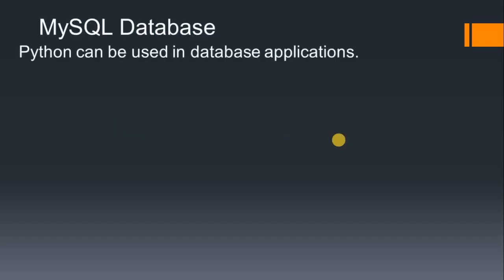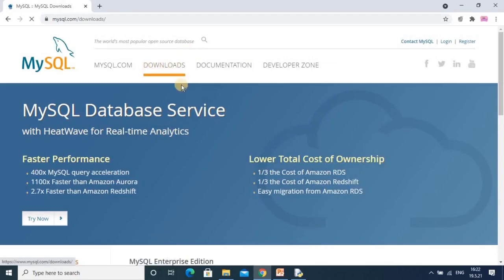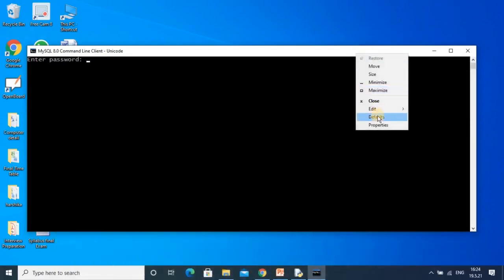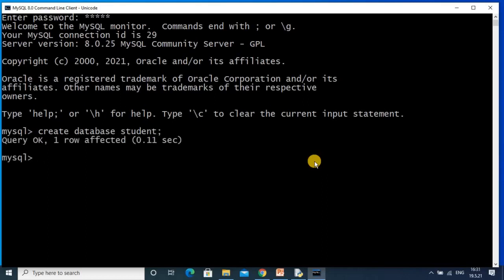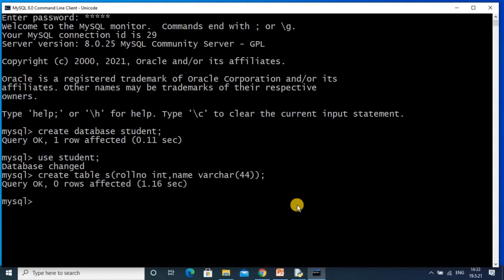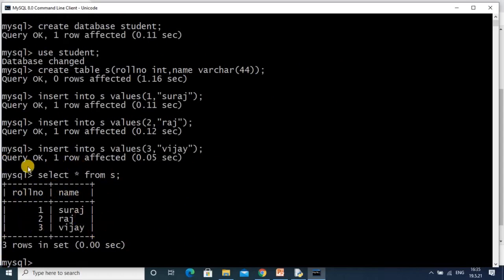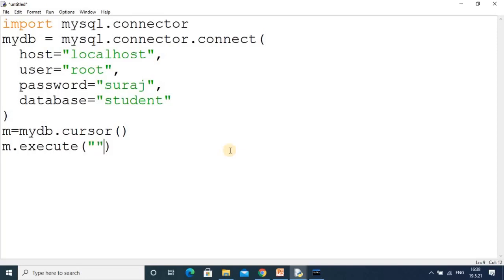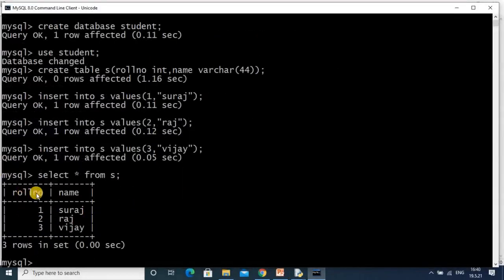99. How do we connect to a MySQL database in python?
Hello friends,

In this tutorial we will see step by step procedure of database connectivity in python.